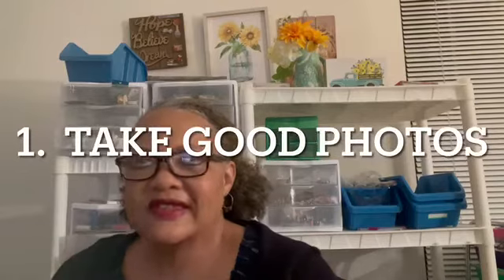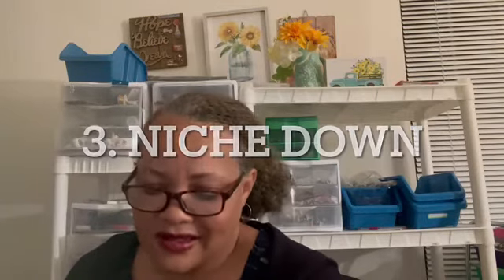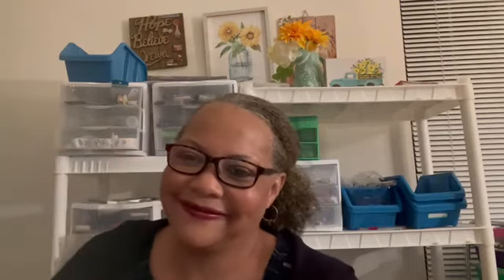6 Reasons I have 500 Sales on Etsy, How to Make Your First 500 Sales on Etsy, Etsy Strategies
Hi Jewels!
I am excited.  It's been almost 3 years since I started my journey.  I've seen steady progress in my Etsy Shop for about a year.  Listen to 6 things that helped me get to 500 sales.

Some helpful items that you may use in earring making, shipping products, and everyday life:

Hot Glue Gun

Bubble mailers

Drawstring bags

Heishi beads

Silver plated beading hoops

Stainless steel beading hoops

Flush cutters

Jewelry pliers set

Glass seed beads 8/0

Picasso seafoam beads

Picasso Montana matte beads (blue)

Picasso tan beads

Picasso red garnet beads

Small silver beads

Plastic Organizing Bin

Summer Dress

Shower Head

Family Quote Words

Smart Plugs

Solar Outdoor Lights